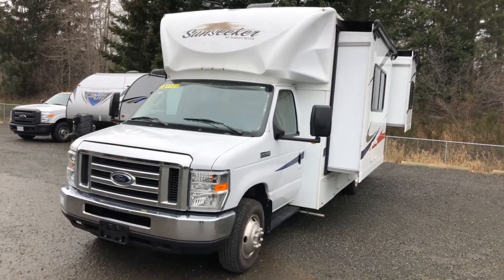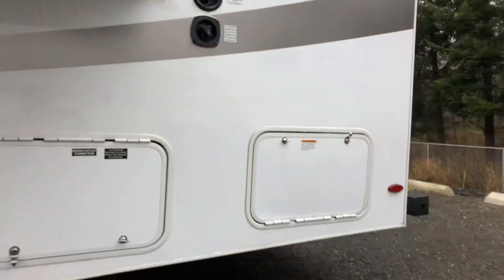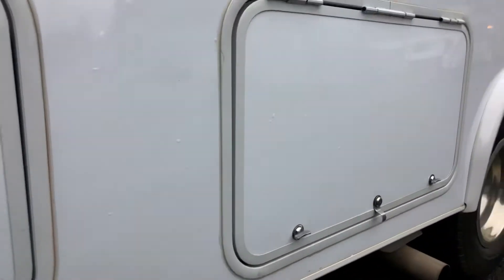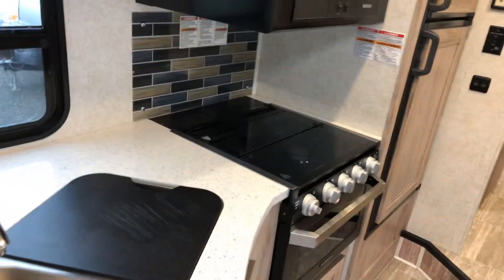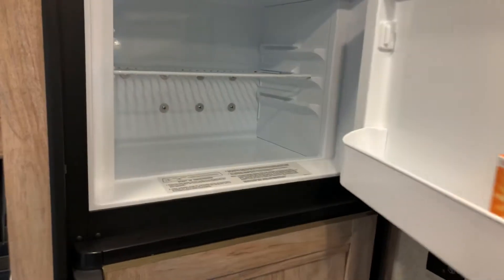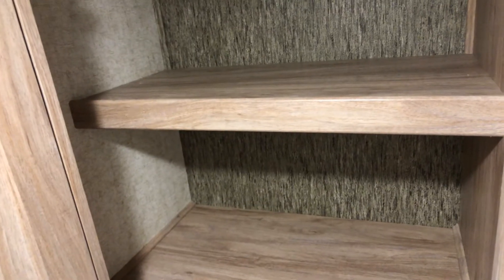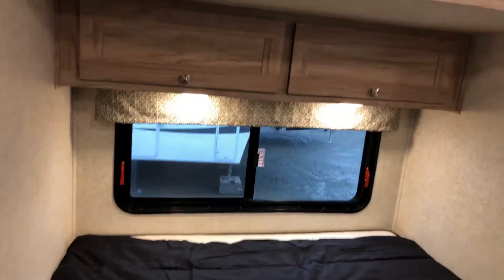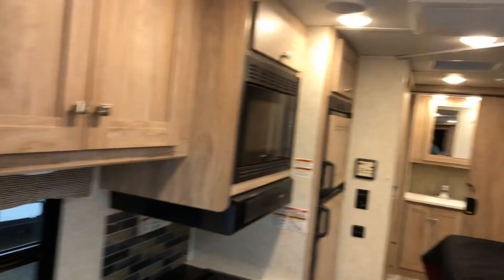2019 Forest River Sunseeker 2420 Trekker Cap #5161